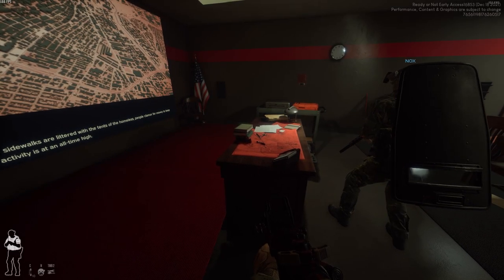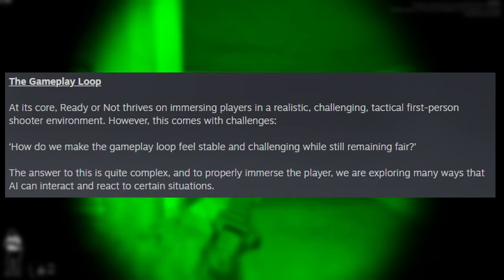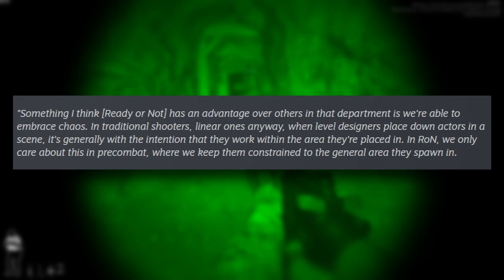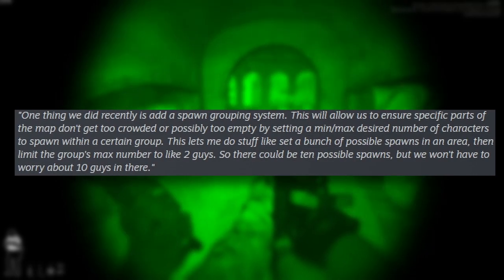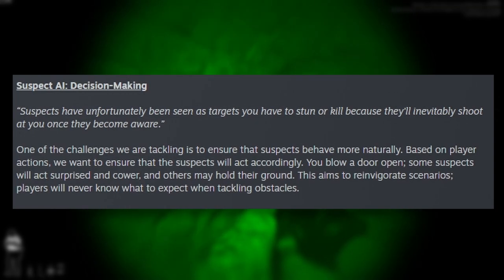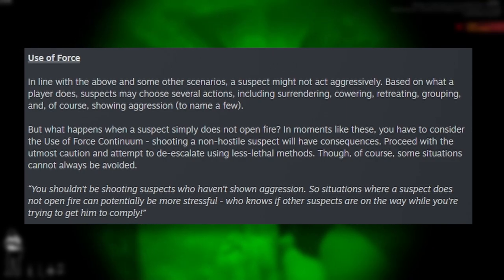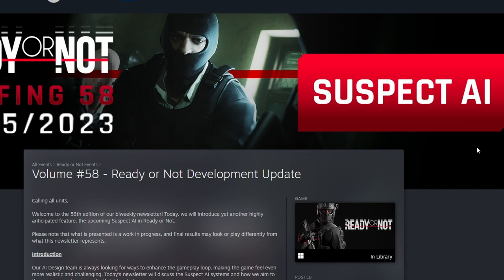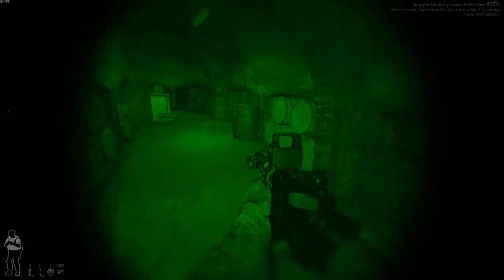Ready or Not Improves AI? - Briefing #58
Ready Or Not Came Out With another Briefing! Briefing #58

Songs Used;